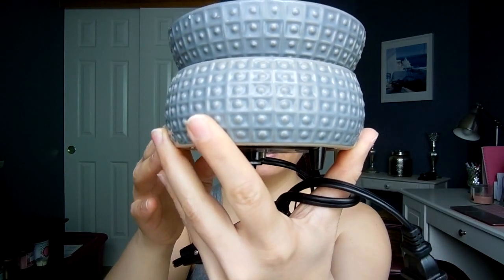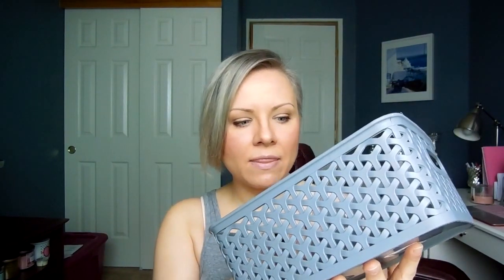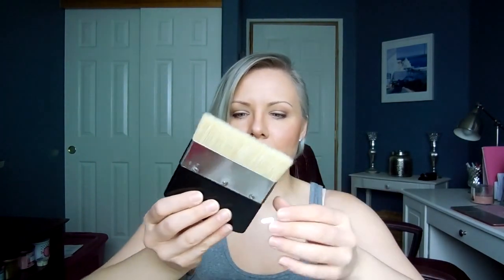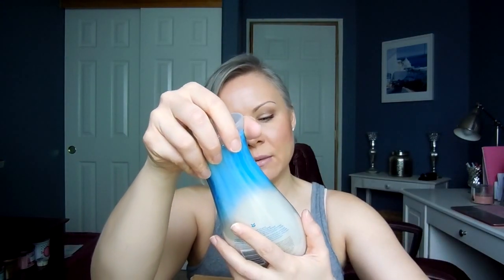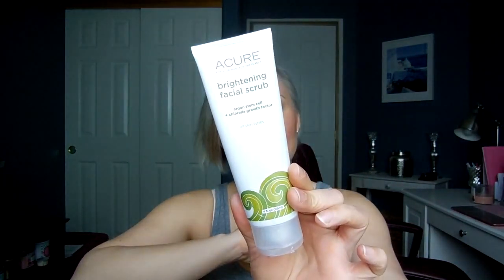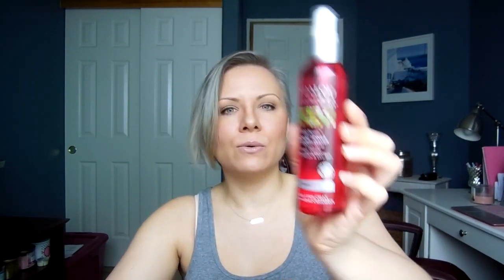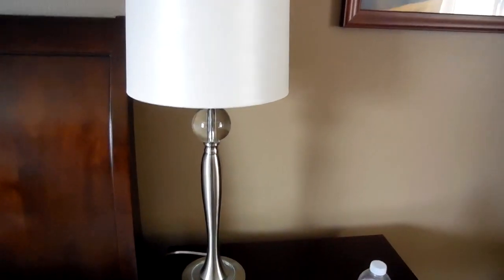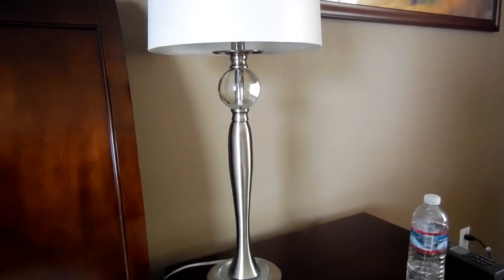February Haul: TJ Maxx, Vitacost, Michaels!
Products mentioned:
Teal Candle Crock

Gray Candle Warmer

Chalk Paint

Chalk Paint Sealer

Chalk Paint Brush

Method Body Wash

Dr. Bronners Bar Soap

Now Solutions Apricot Oil

Andalou Naturals 1000 Roses Toner

Alaffia Coconut Toner